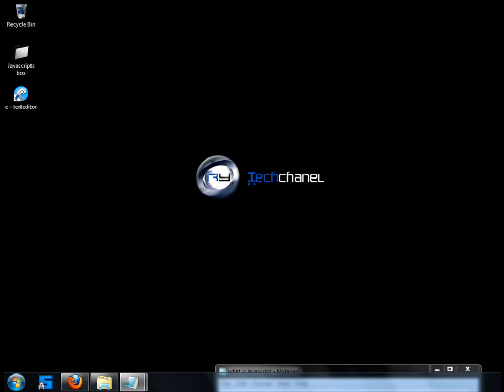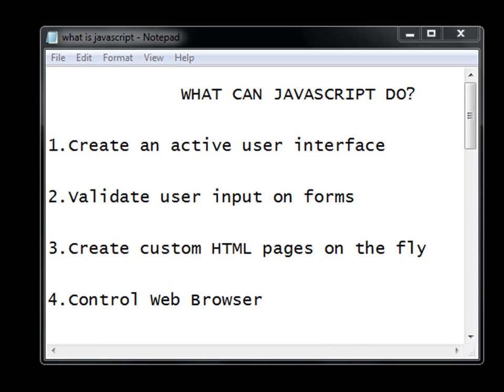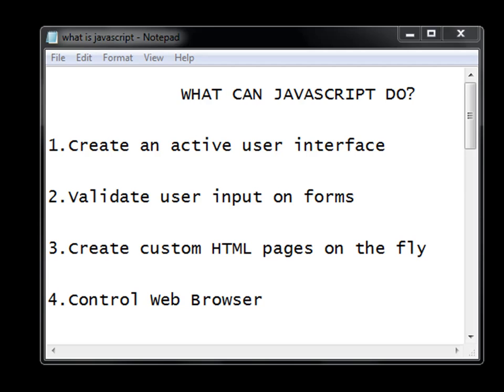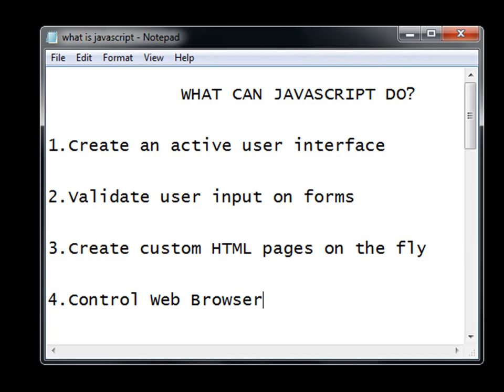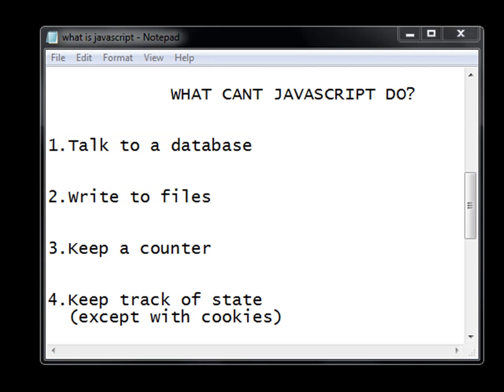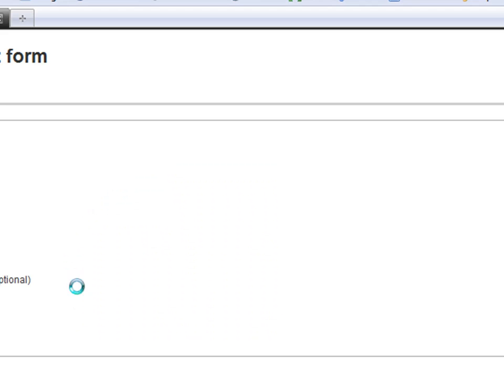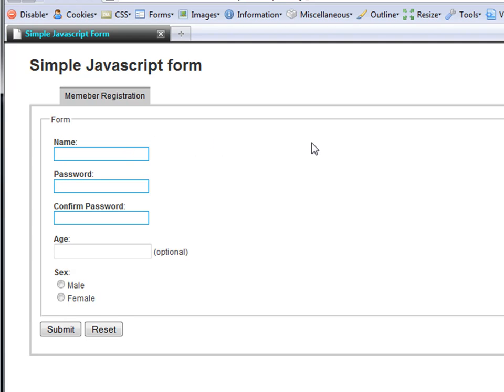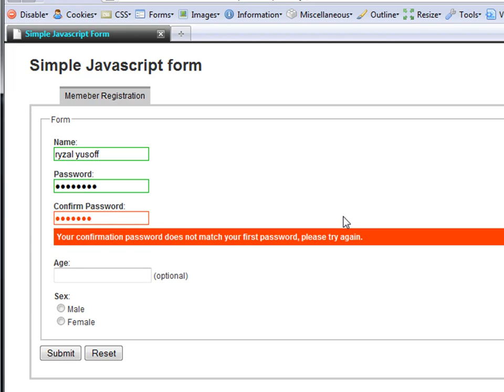rytech [Javascript Tutorial 1: Introduction To Javascript]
This is the Javascript Tutorial on rytech Channel.In this series of tutorial, I'll be going to guide you to Javascript from the basic.